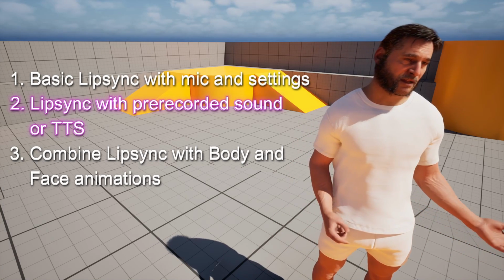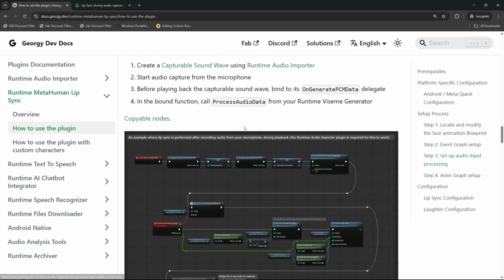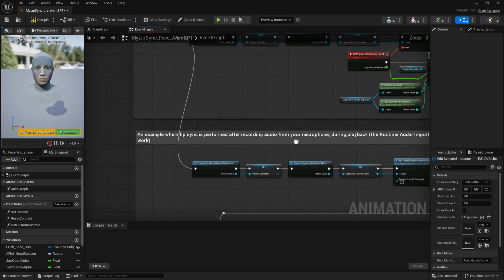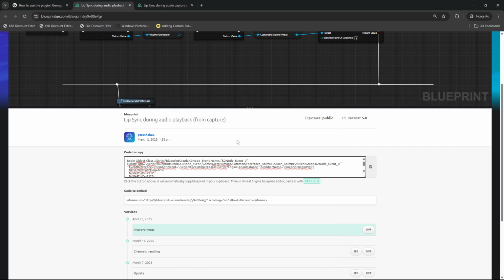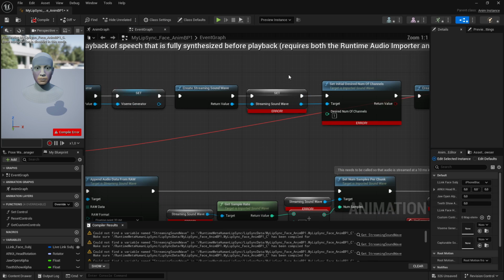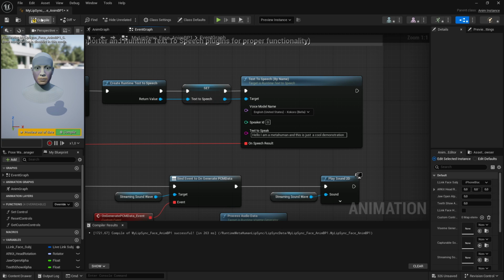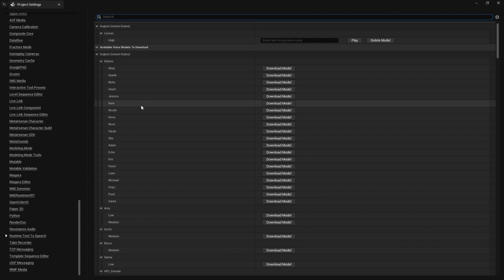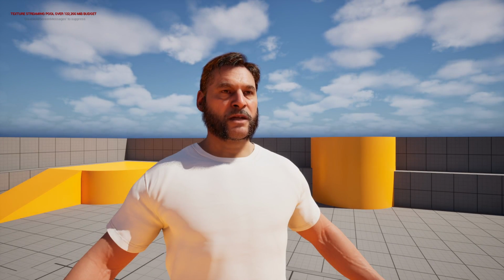Unreal Engine 5 - Realtime Lipsync with just Microphone and Plugins by Georgydev - Part 2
-Video No.2 How to use prerecorder mircophone audio
The easiest way to have realtime Lipsync in Unreal Engine 5 is to use the FAB Plugins by Georgydev.
This mini series of 3 Videos showcases and explains how to make use of the Plugins.